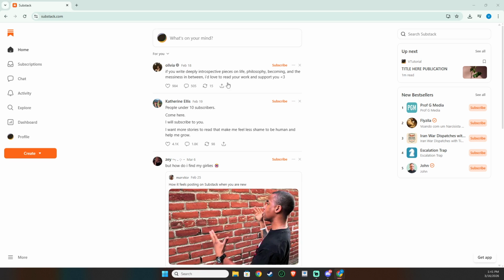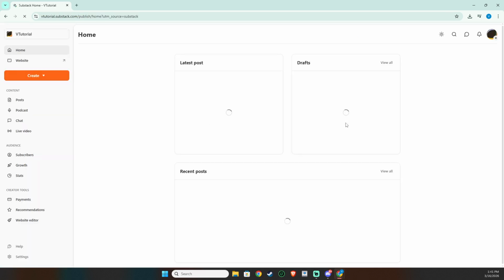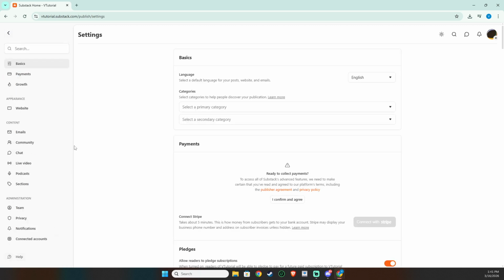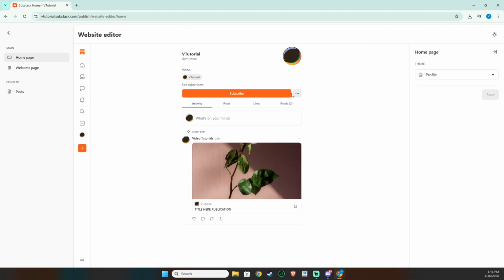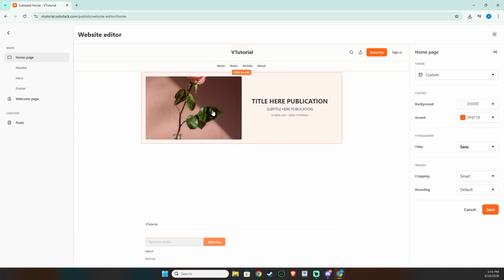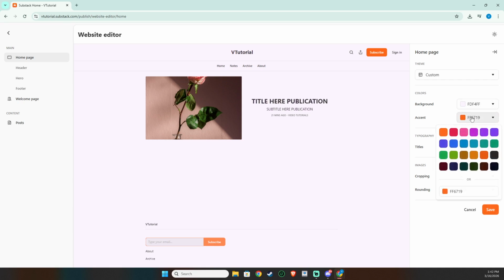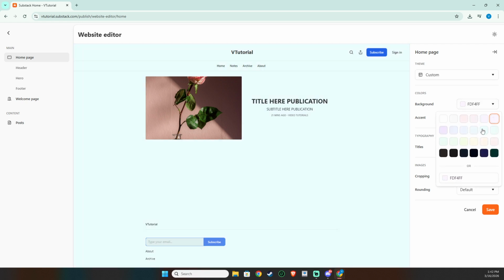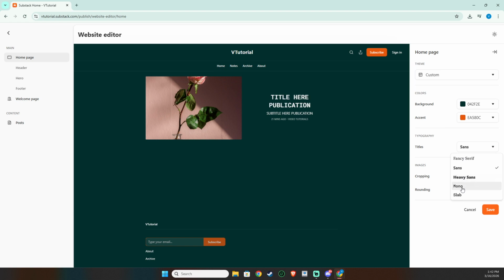How To Customize Your Substack Homepage [2026 Full Guide]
How To Customize Your Substack Homepage

In this video, we show you exactly how to customize your Substack homepage to create a visually compelling and organized landing page for your readers. We explore the essential design parameters and layout options available to ensure your publication makes a professional first impression.

Personalizing the homepage environment is a critical step in establishing a unique brand identity and improving user navigation. We focus on the structural elements of the dashboard, such as arranging featured posts and configuring the aesthetic interface, to maximize subscriber conversion and highlight your most important content.

Technical Specs:
Software: Substack; Feature: Dashboard & Design Settings.